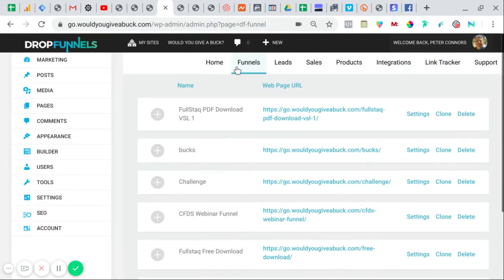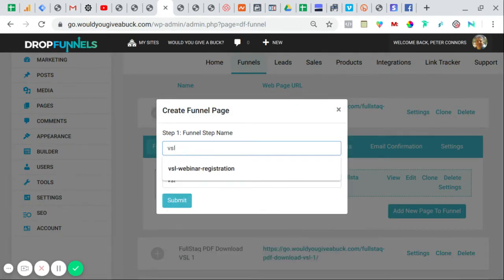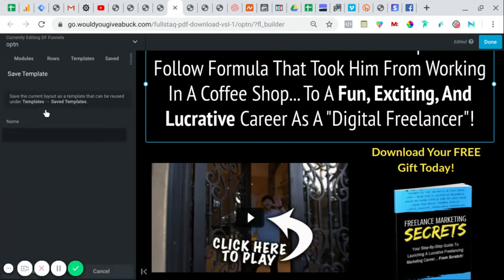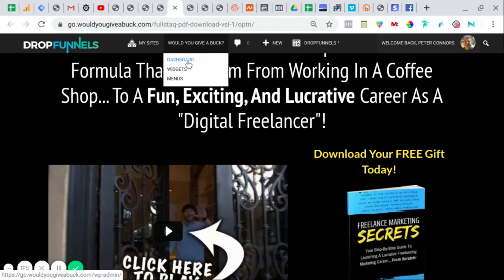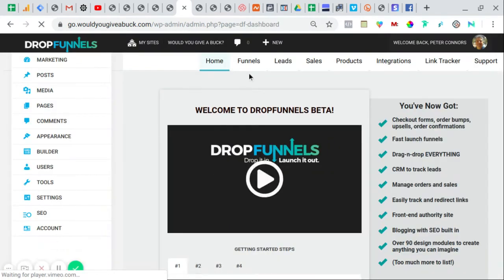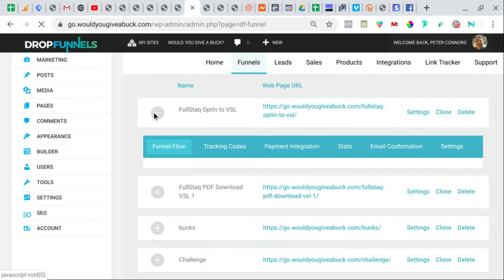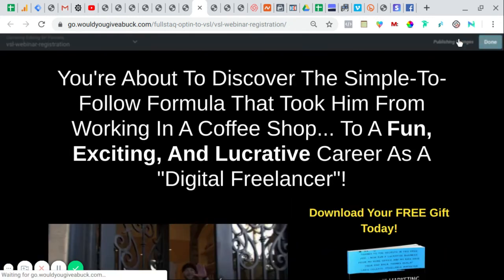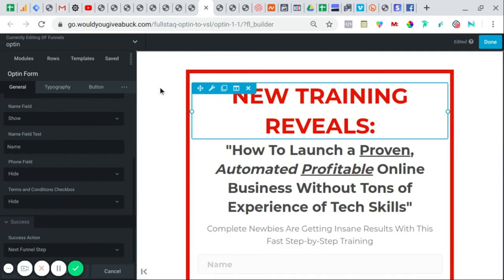DropFunnels - How To Duplicate Funnel Steps To A New Funnel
In this video we'll use two different funnel steps in separate funnels to create a new funnel in DropFunnels.  This is great for ease of formatting and not having to start from scratch with every page.